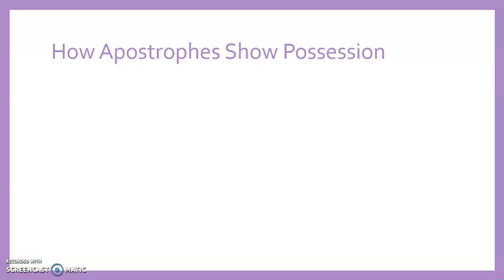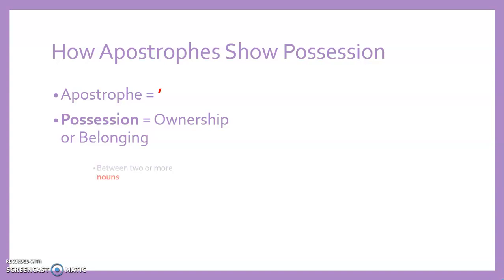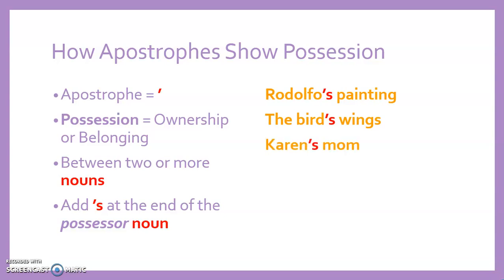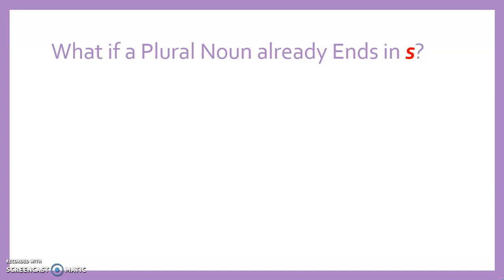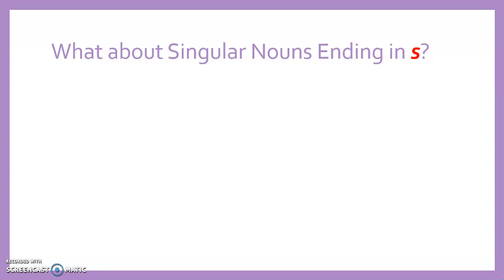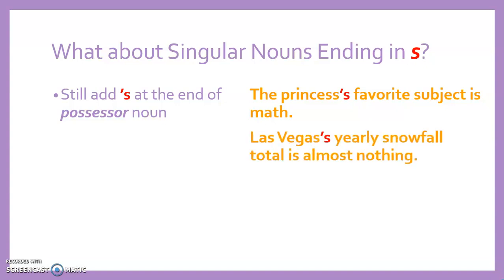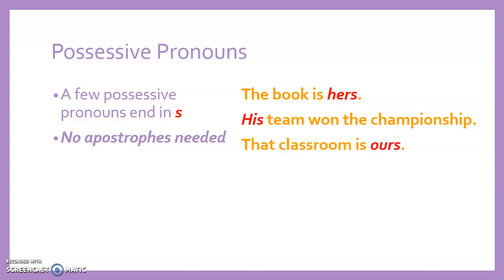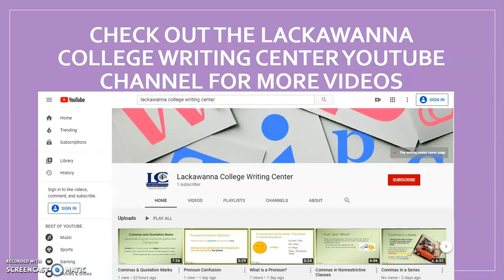Apostrophes and Possession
One of the functions of the apostrophe is to show possession. But what is possession, and how do we express it in our writing? Check out this video to find out!